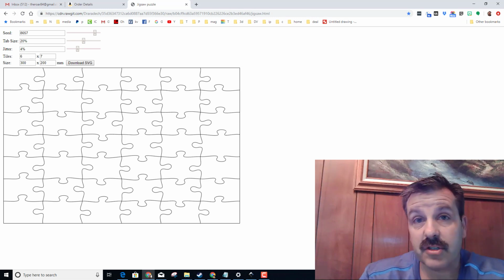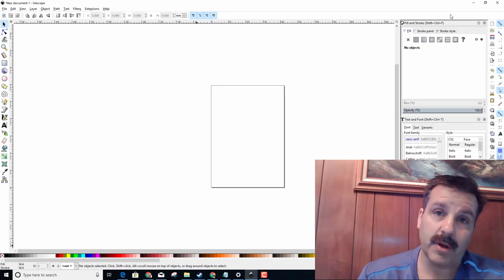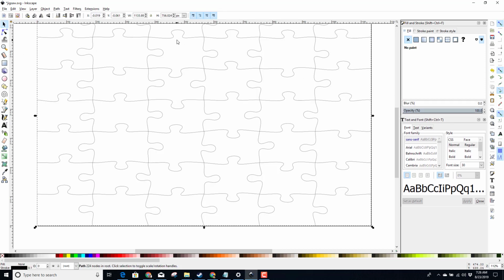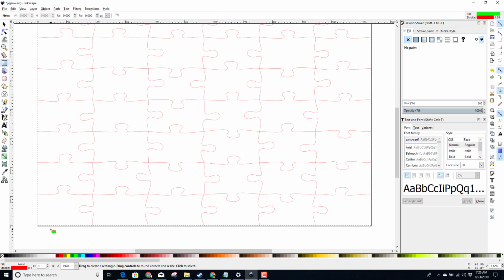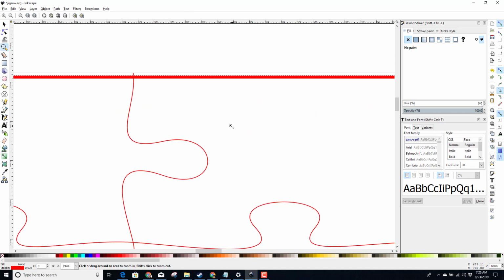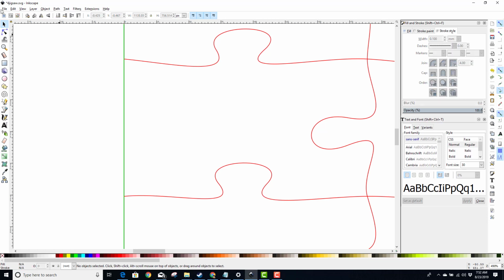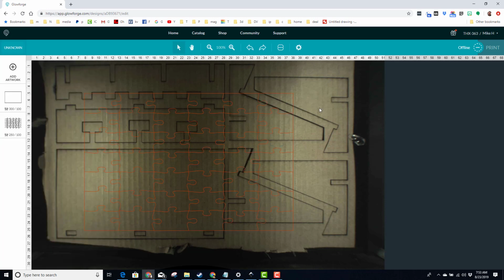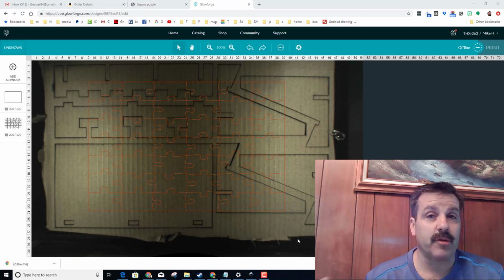Instant Inkscape! Edit your SVG in Minutes for better Glowforge Cuts!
Super slick and quick. Edit web generated SVG files so they work as you intend on your Glowforge.

Want faster shipping?  You can also use this link to find it at Amazon.com